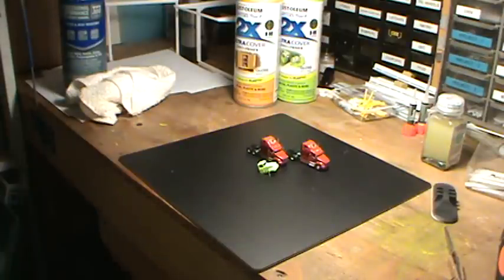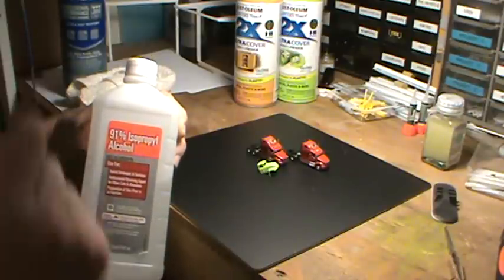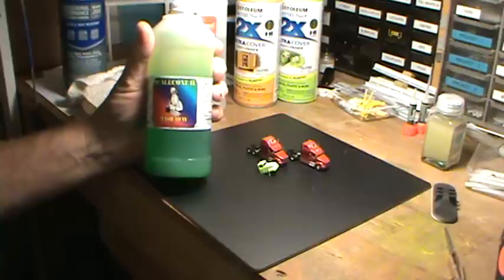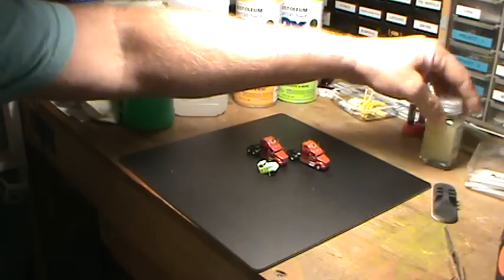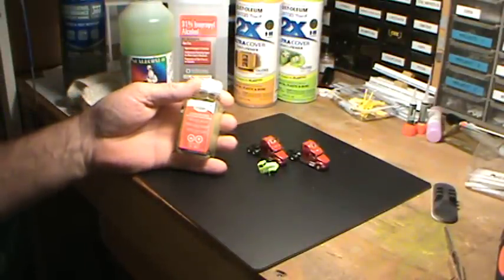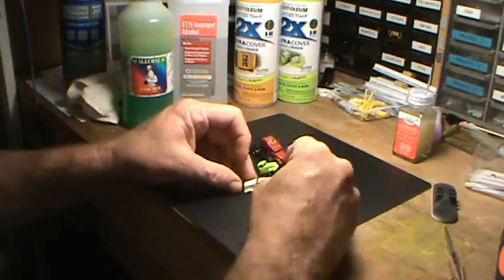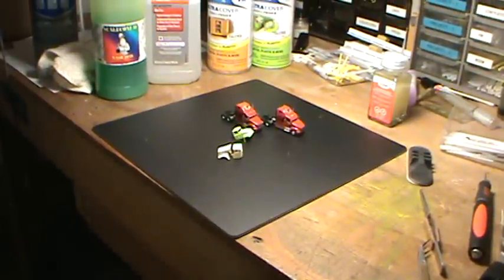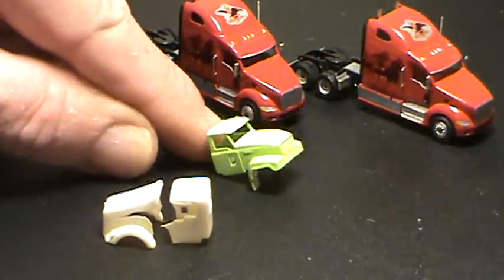What Not to Strip With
This video is about the Stripping Solution, NOT THE MODELS, The models from nscaleaddict and Shapeways are FANSTAIC!